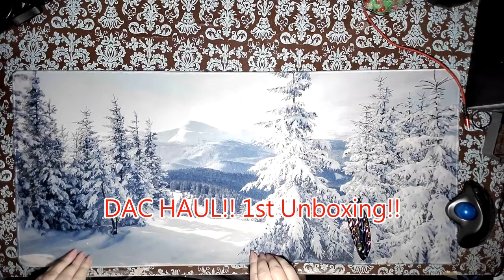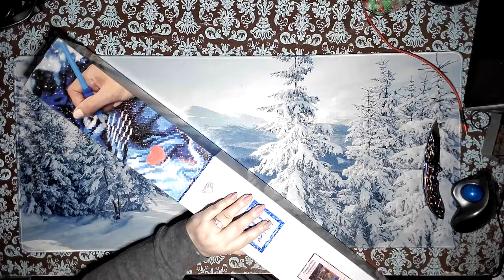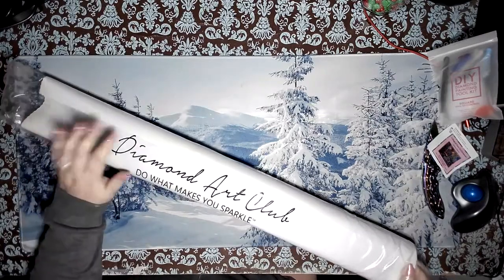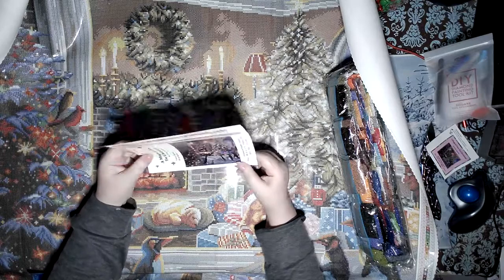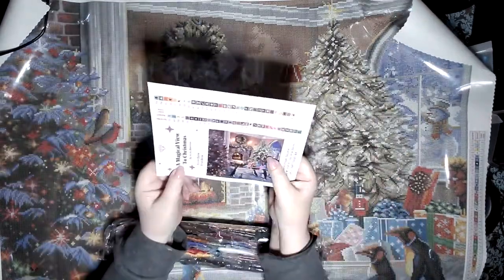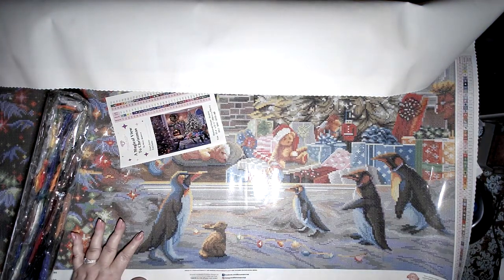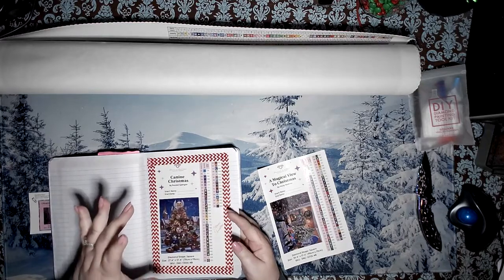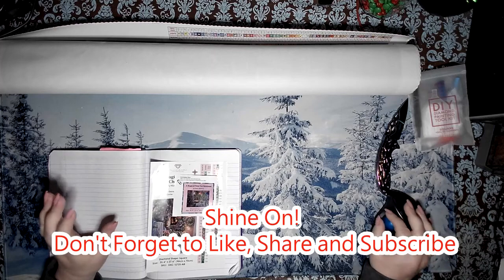DAC HAUL!!!1st Unboxing